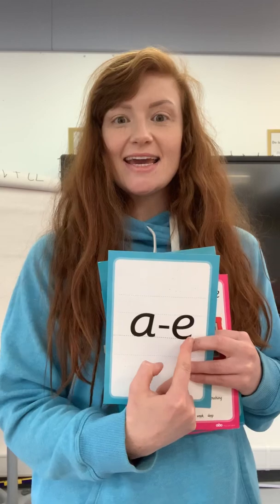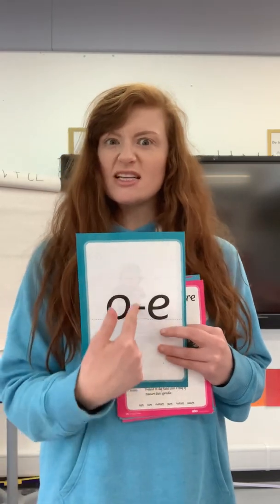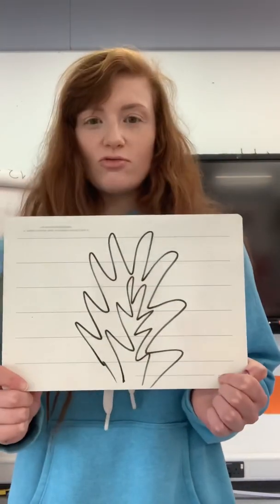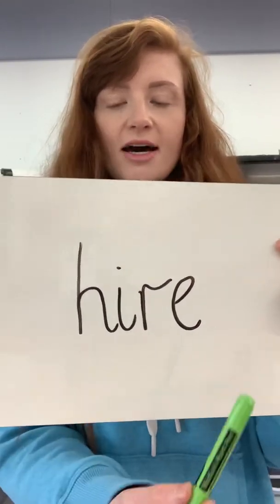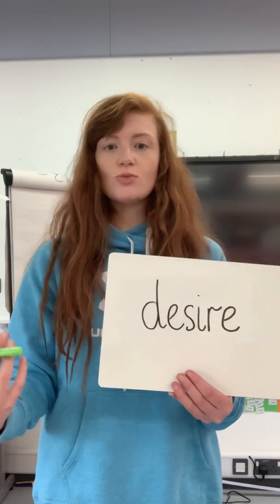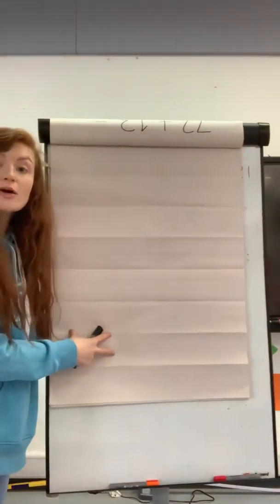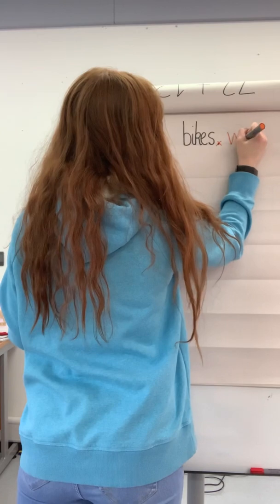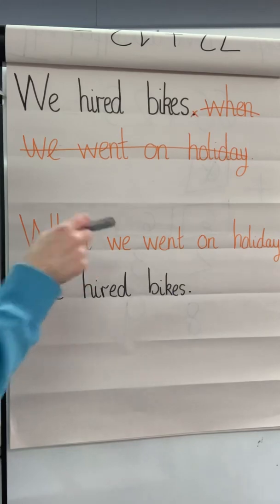05/02/21- Phonics: Ire